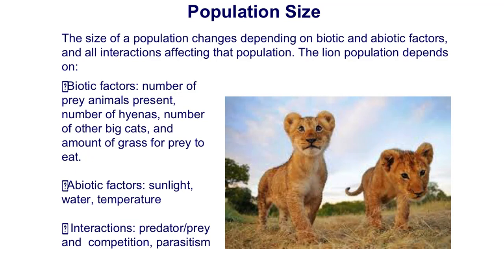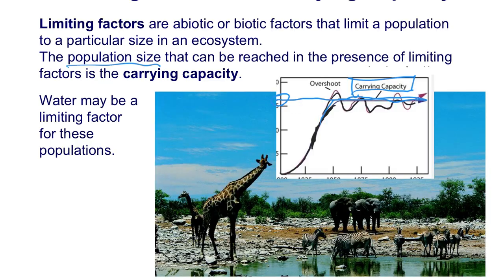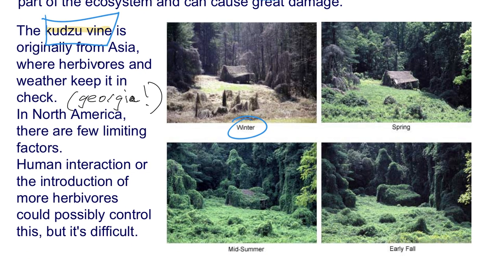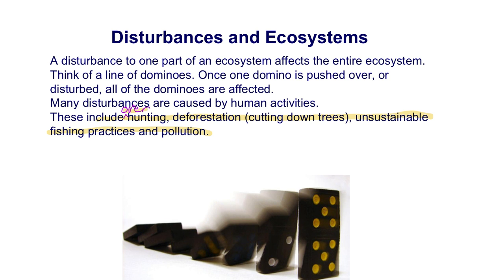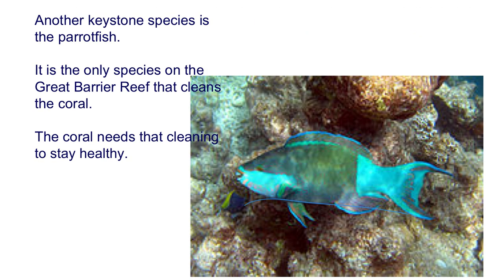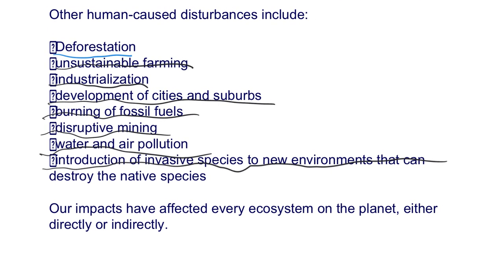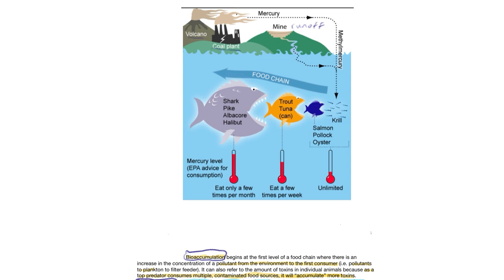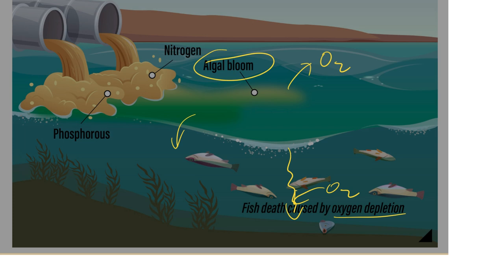Ecology Part 4 NoyesExplains video